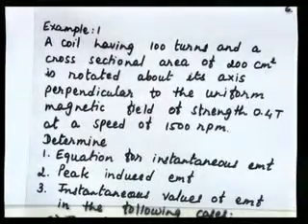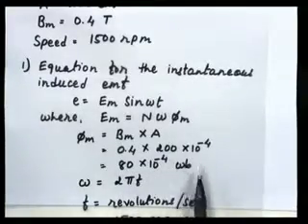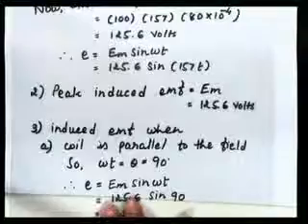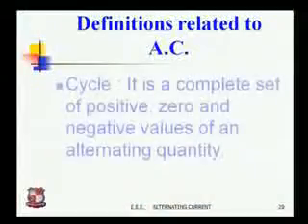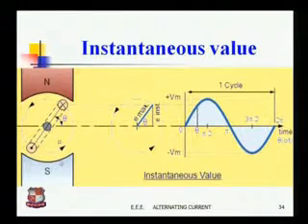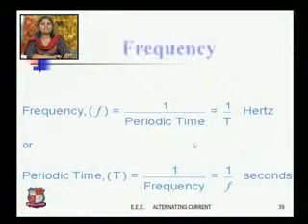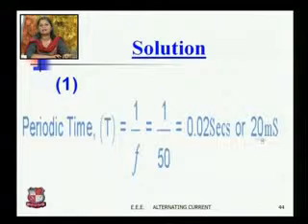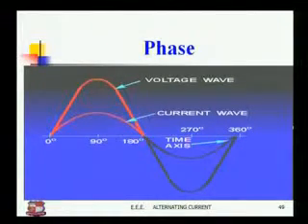Sweta Shah Elements of Electrical Engineering Single Phase A C Circuits 3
Sweta Shah-Ahmedabad Institute Of Technology, Ahmedabad-Elements of Electrical Engineering -Single Phase A.C. Circuits-Generation Of Alternating Voltages & Currents, Their Equations.